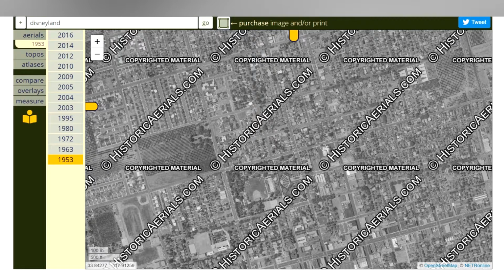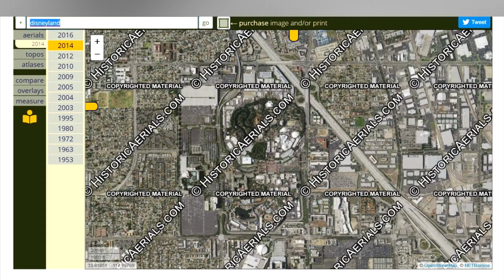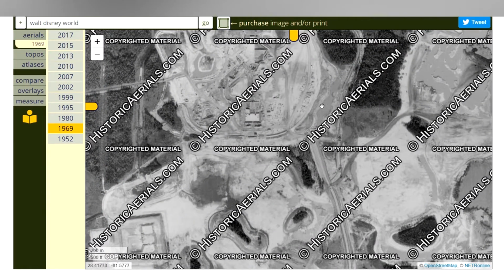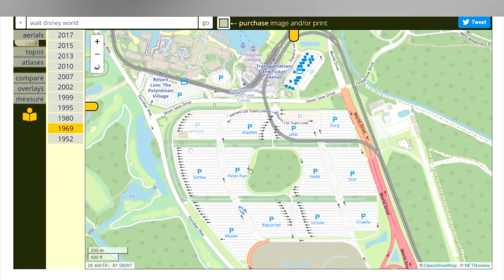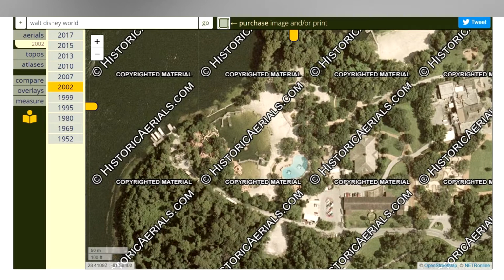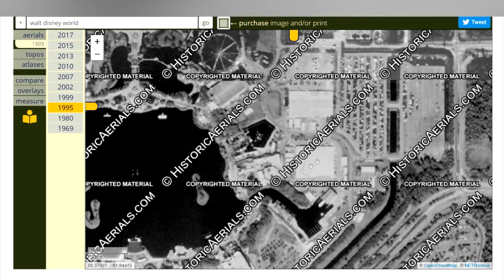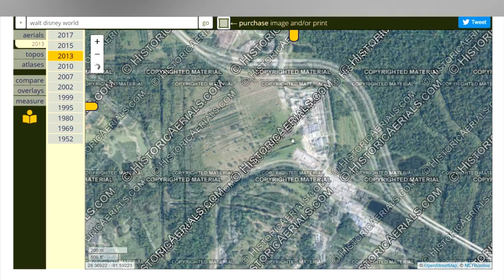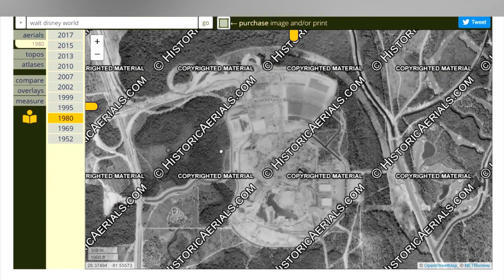1960s Wallt Disney World from Space!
1960s Wallt Disney World from Space!

You can now view historic aerial shots of Walt Disney World and Disneyland from space using a website called the Historic Aerials Viewer. The website allows you to view a variety of archive images. In this video we will be taking a look at Disneyland and Walt Disney World shots over the past 6 decades. Although a lot has changed, a lot has really remained the same.